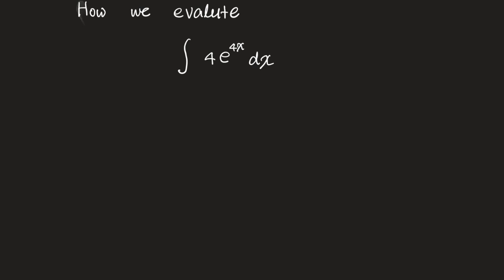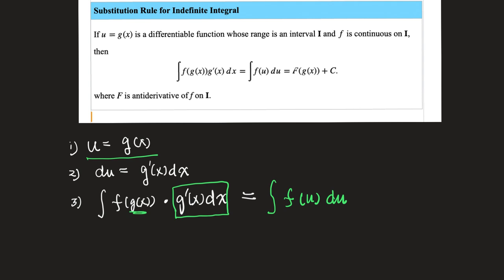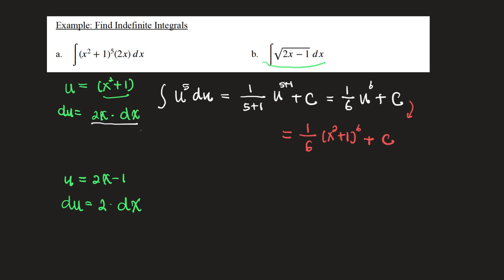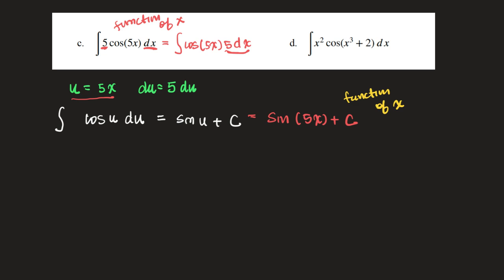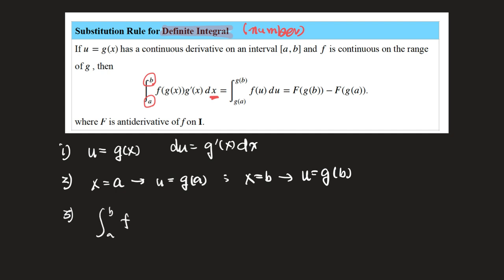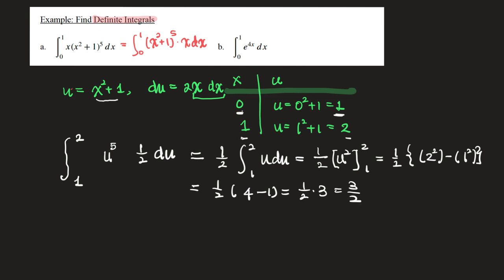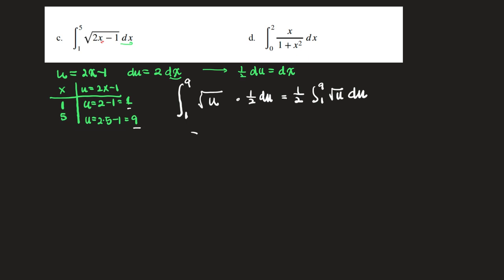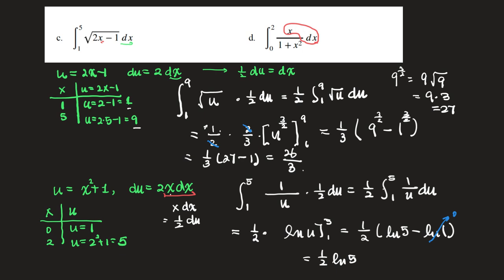Substitution Method (Old)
In this video, you’ll learn:
 • When and how to apply the substitution method
 • How to choose u, compute du, and rewrite the integral
 • Step-by-step examples to build your understanding